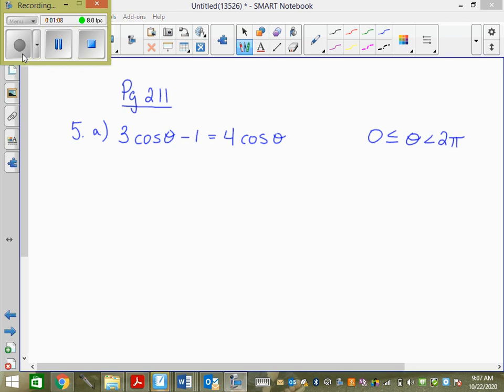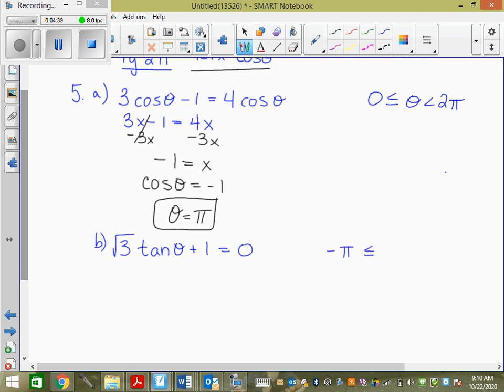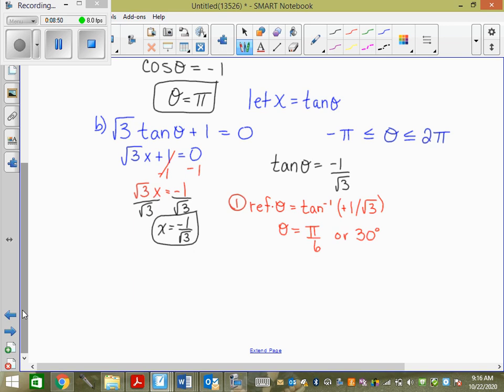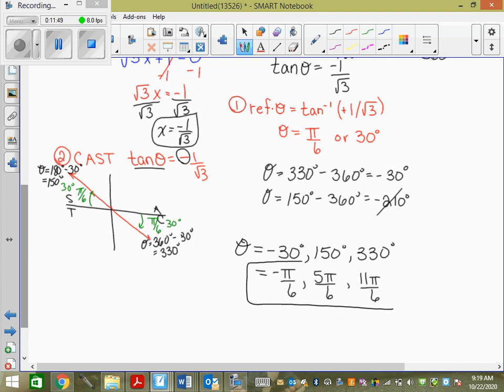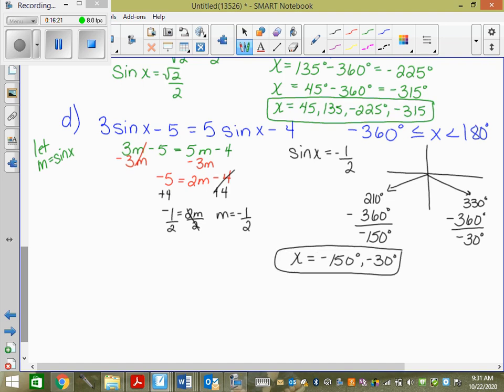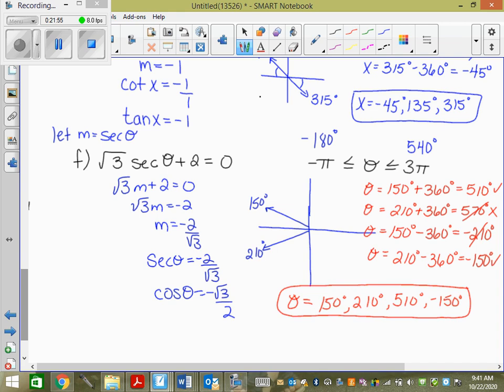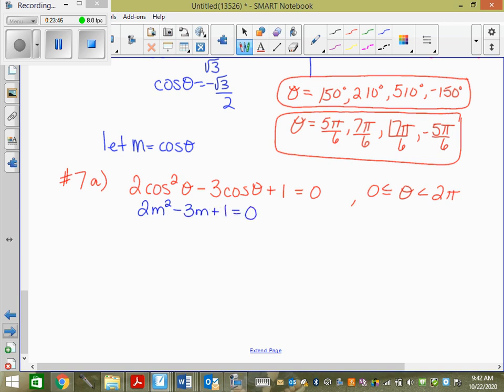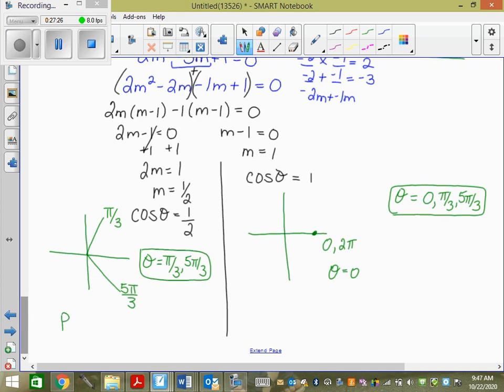Oct 22 Solving Trig Equations Part 2